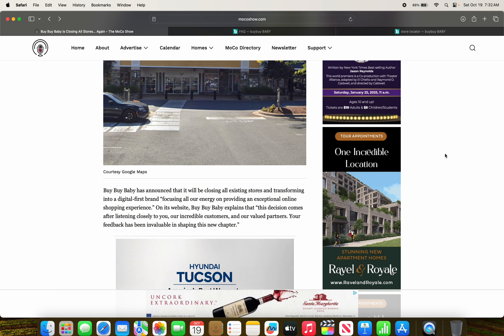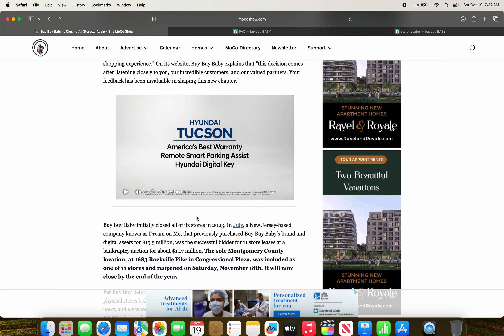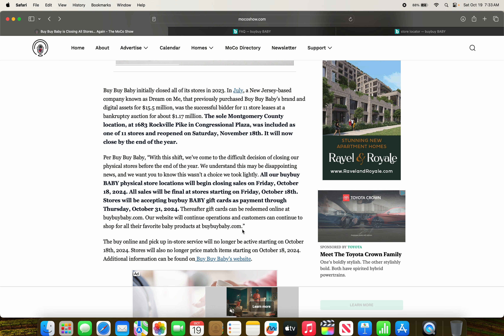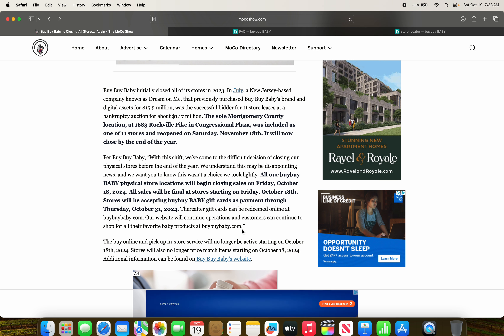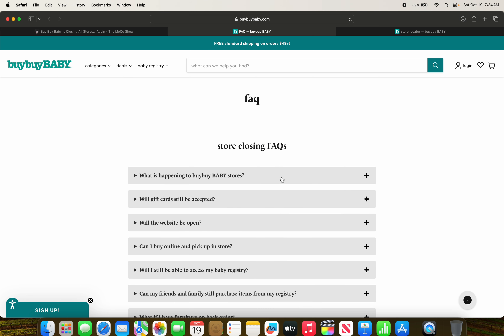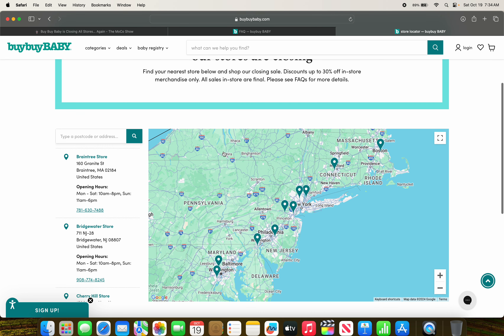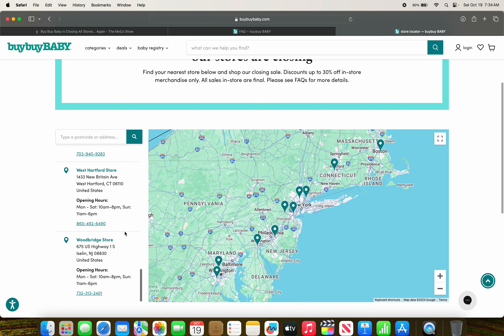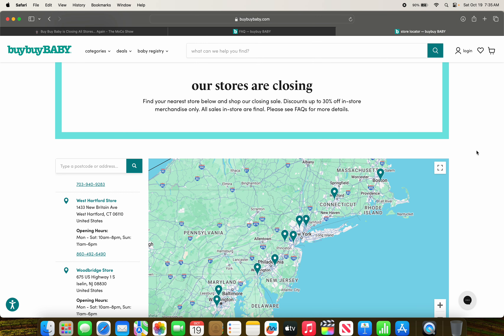All buybuy Baby Stores Closing and Closing List as of Friday, October 18th, 2024